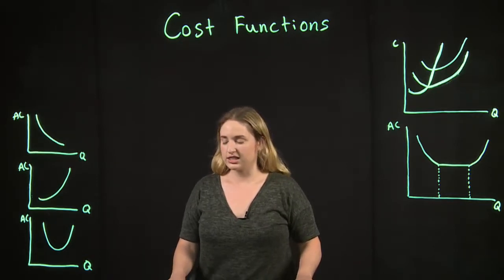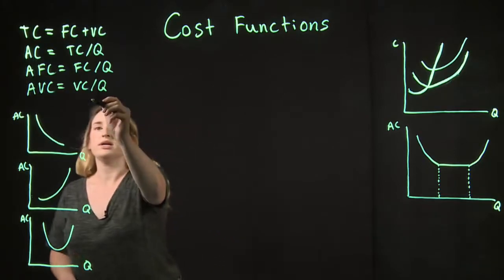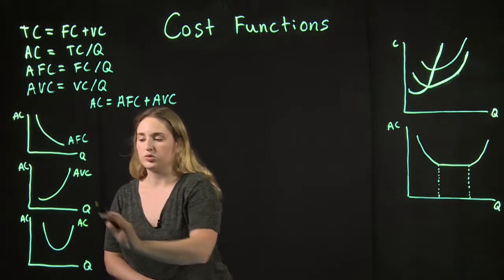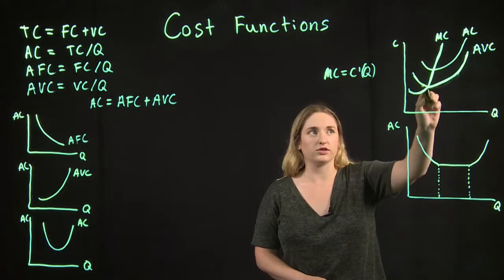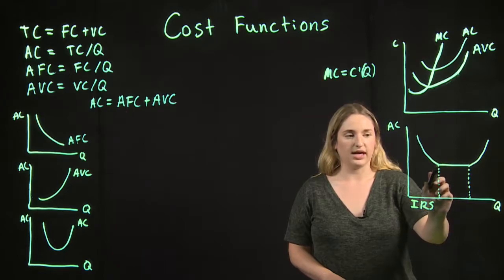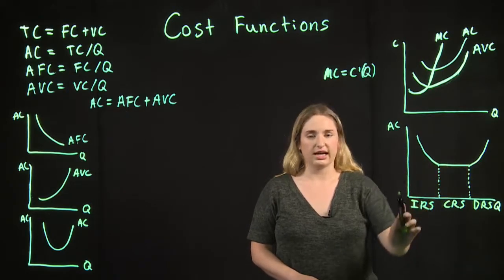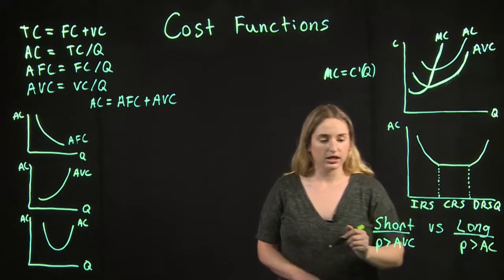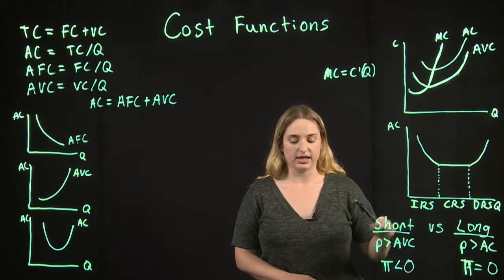ECoach: Cost Functions ECON 10A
In this video, we show the relationship between different cost functions. Make sure you understand these relationships before the final exam!

Study Tip: Try out some problem sets focused on these firm problems! Some good ones include Extra Problem Sets 7 and 8 (in the Extra Problem Sets folder) as well as Final Exam Practice Problems (in the More Practice Problems folder) to get more practice.